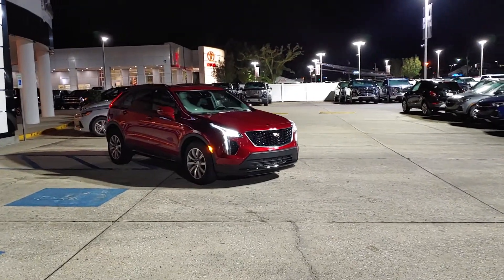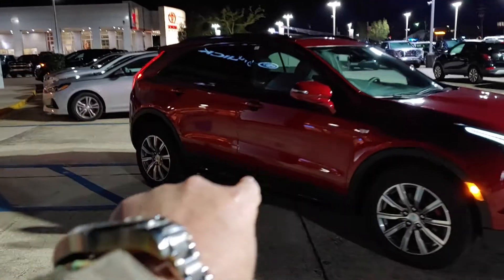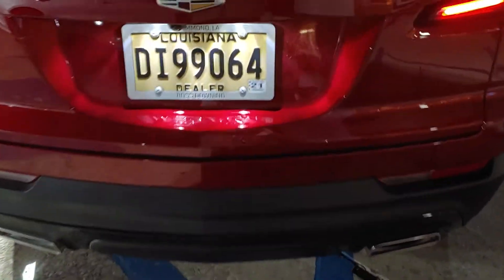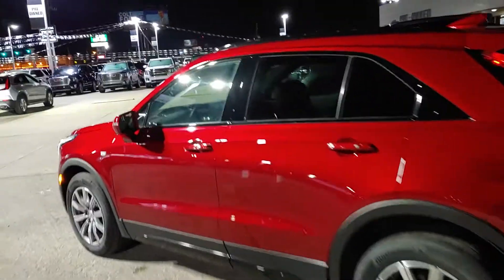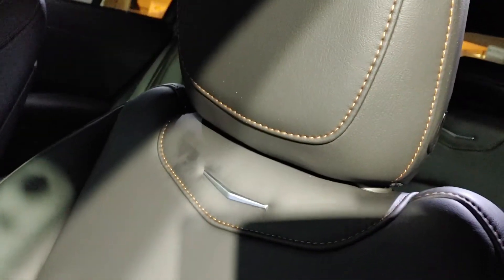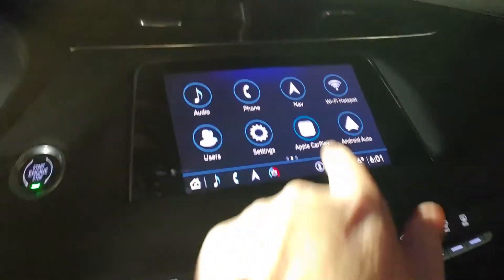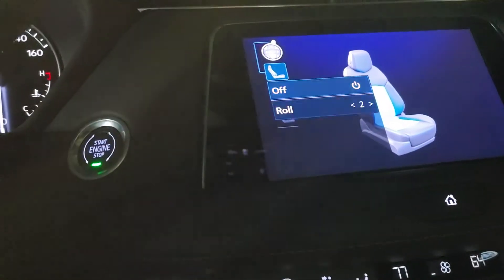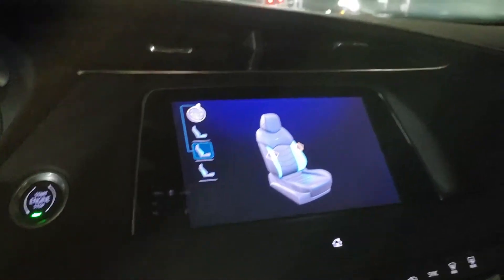2021 Cadillac XT4 sport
Ross Downing Buick GMC Cadillac